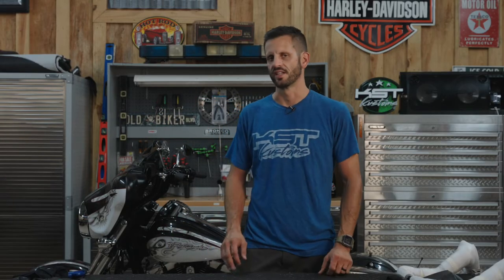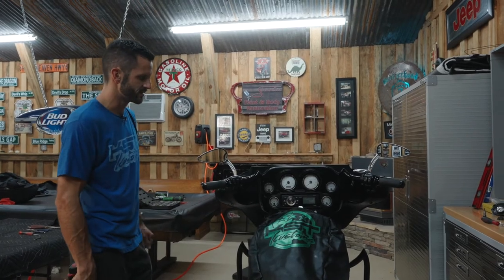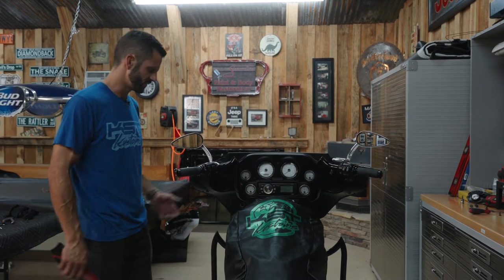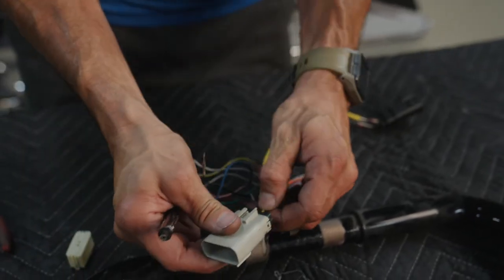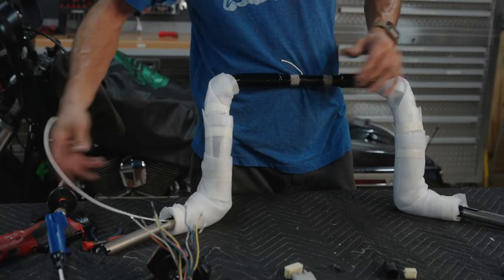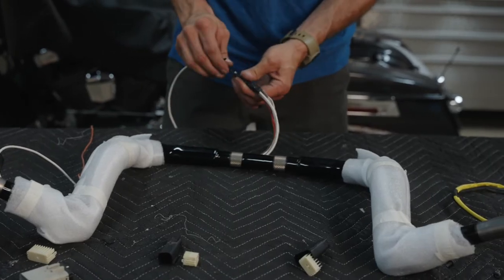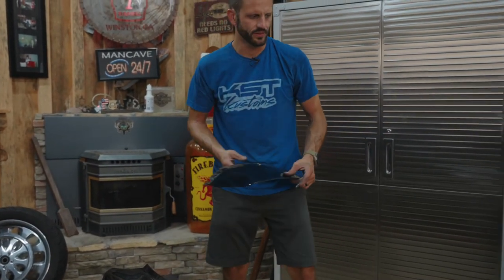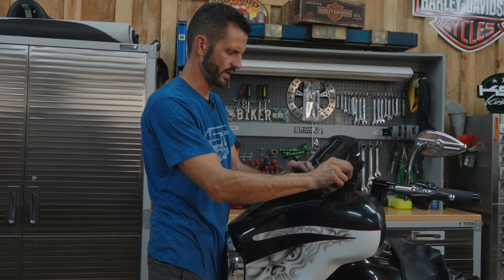2008-2013 Street Glide Handlebar Install | Street Glide Motorcycle Handlebars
Harley Davidson Street Glide Handlebar Install. KST Kustoms Mayhem Bagger, Bison Bagger, Patriot Bagger, Punisher and Six Bend Kicker. Applies to street glide, ultra classic, electra glide, ultra limited and trikes